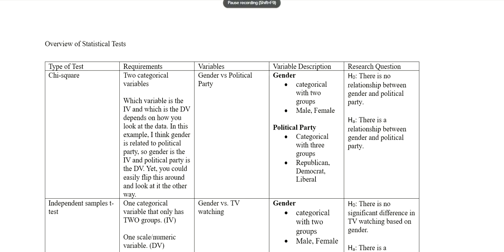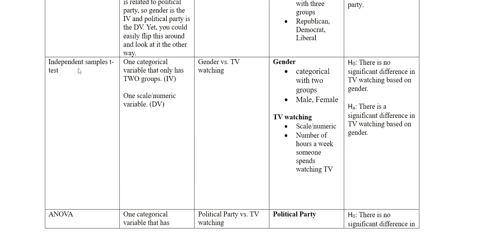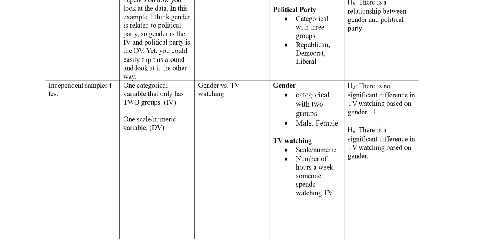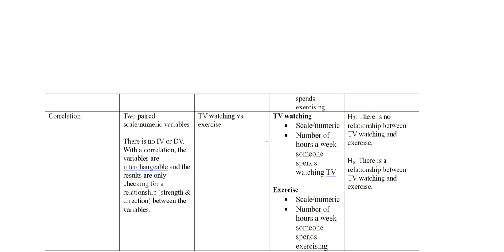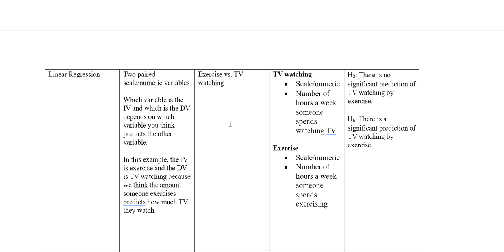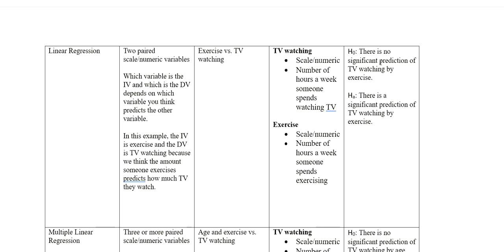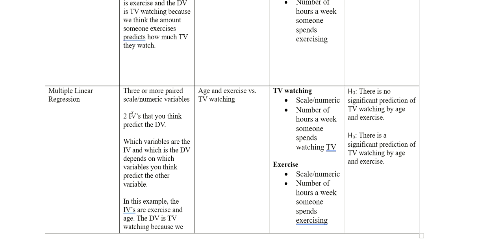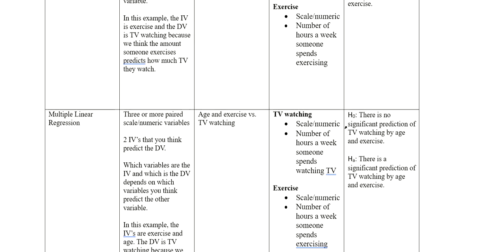Overview of Statistical Tests